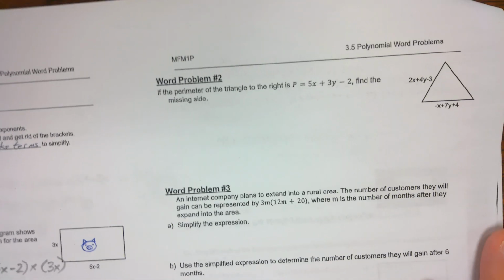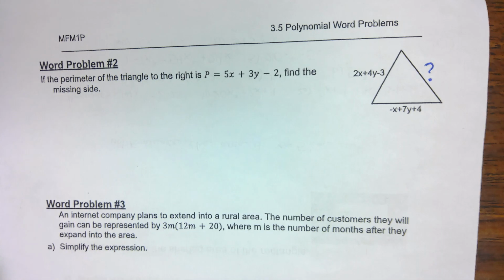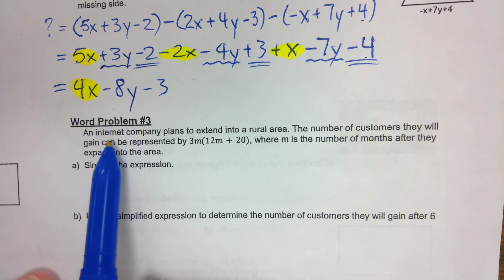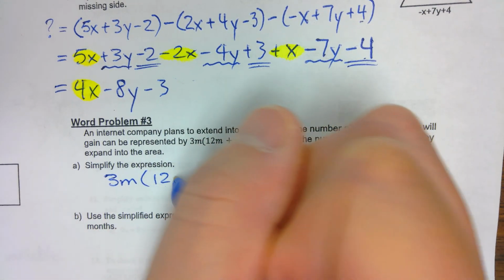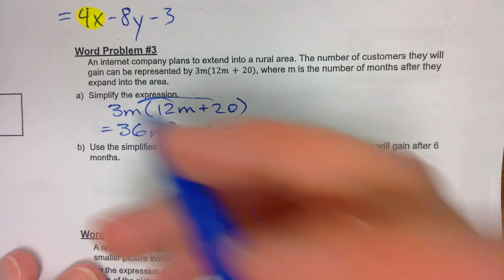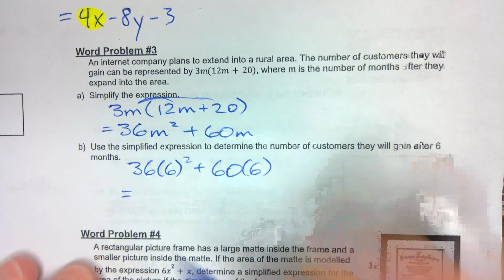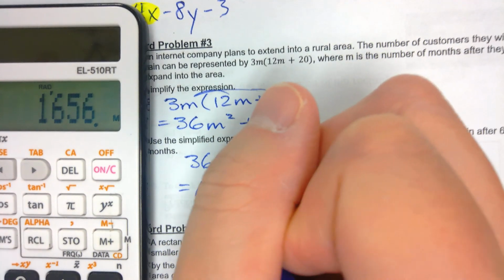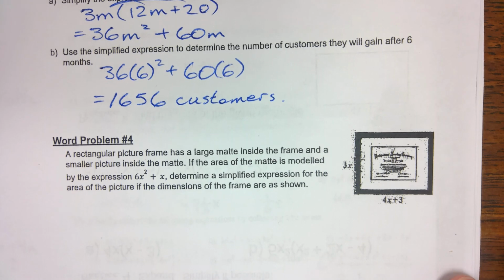MTH1W - Polynomial Review/ Word Problems